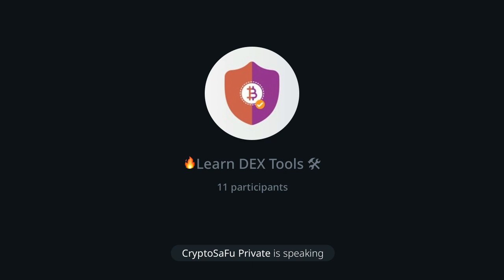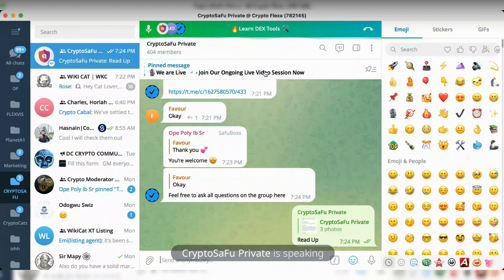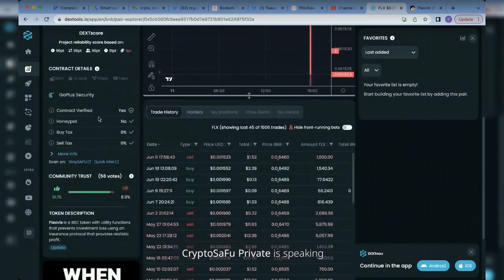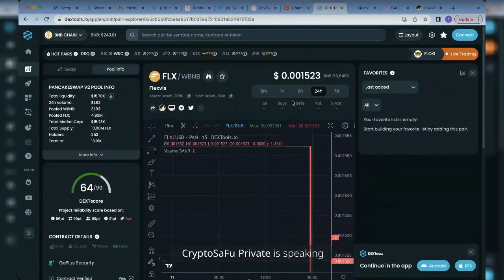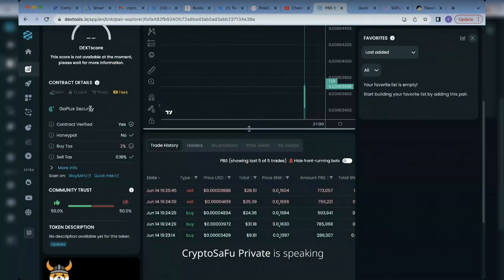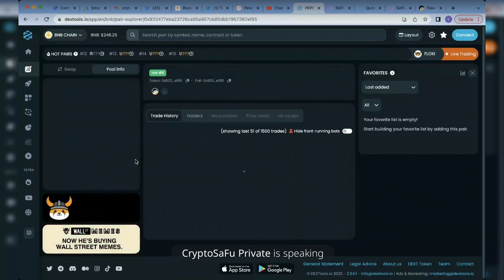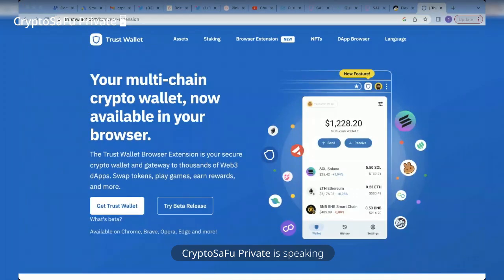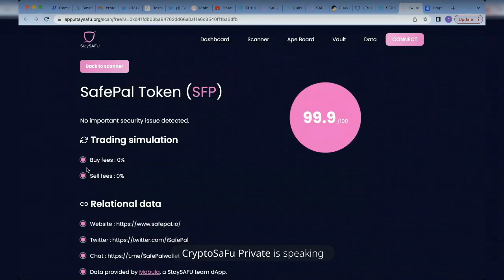Learn How to Use DexTools BeCryptoSafu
🛡CryptoSafu is a community of crypto enthusiasts working together to create a safe crypto Space for people to learn and become crypto.

Learn basic concepts in crypto even faster with our Online Video Call Session.